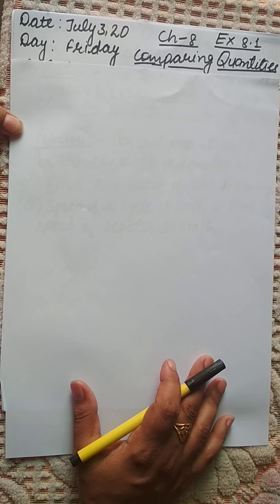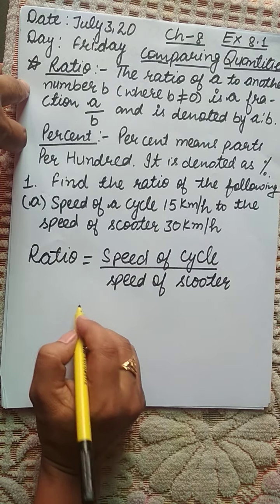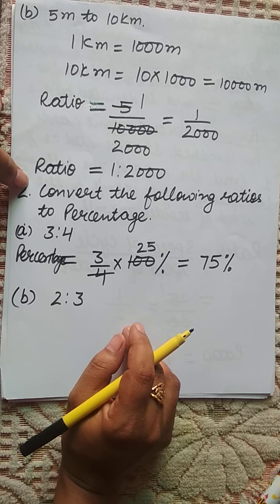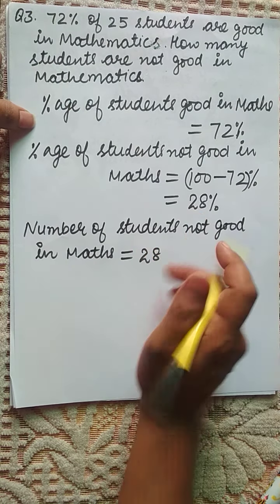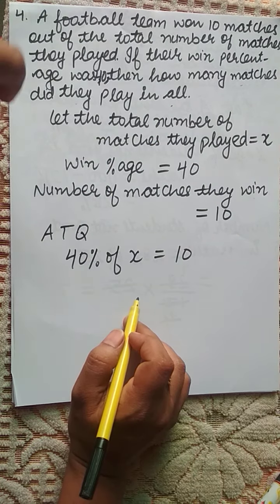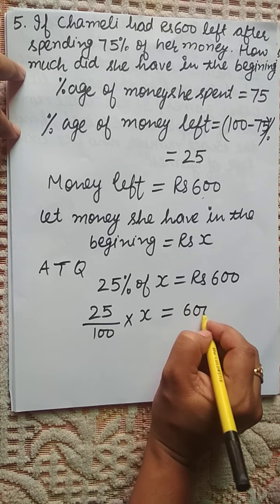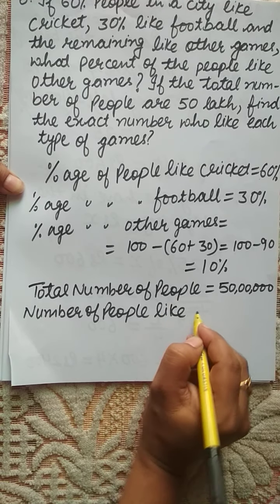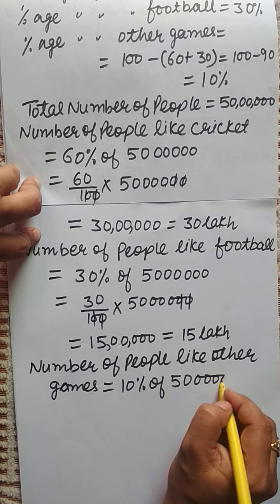Ch -8 Comparing Quantities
Hello everyone, In this video we will learn to solve questions of Ex 8.1.